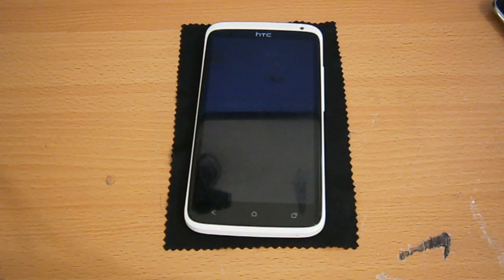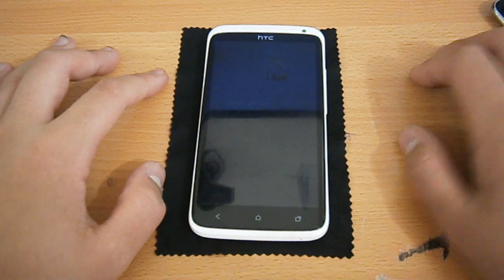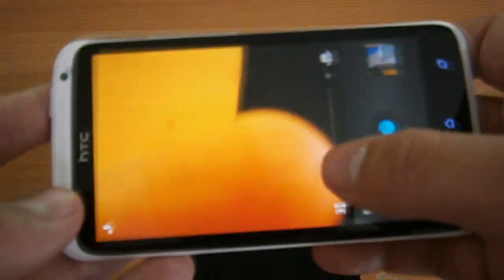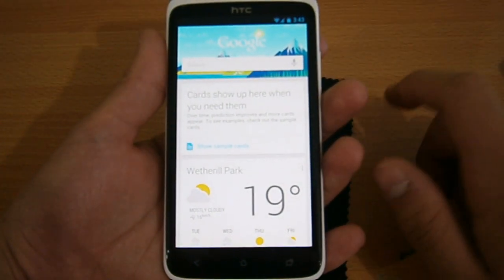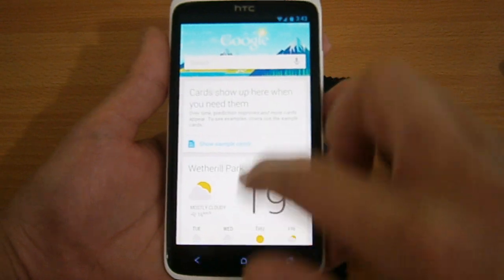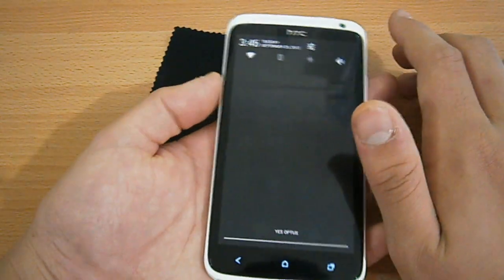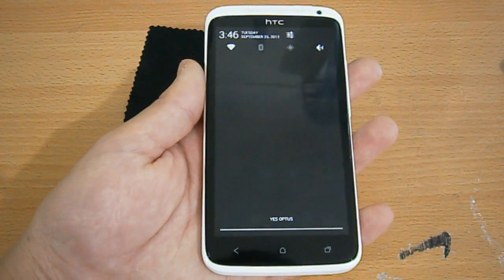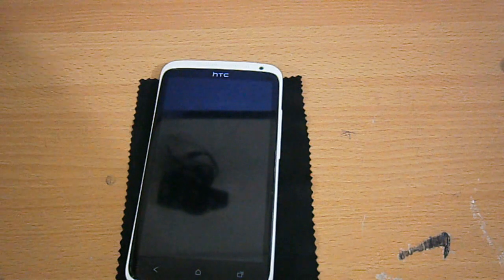cyanogenmod 10 jelly bean for the htc one x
Great preview for jelly bean   .

PROS
Fast/smooth
more screen relestate
remapped menu buttons
no frame lag between transitions
browser is fast

cons
cpu temperature is high which causes apps to crash if it gets too hot